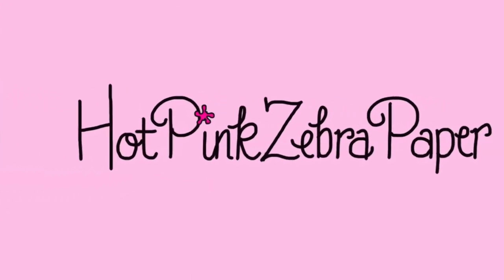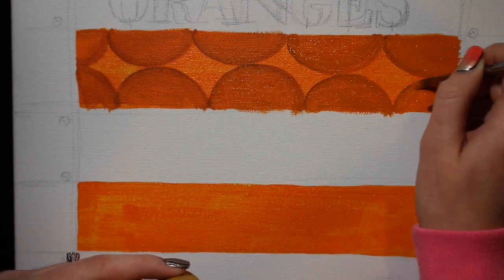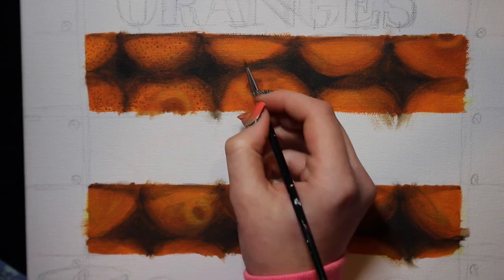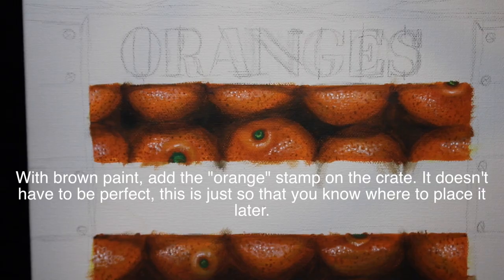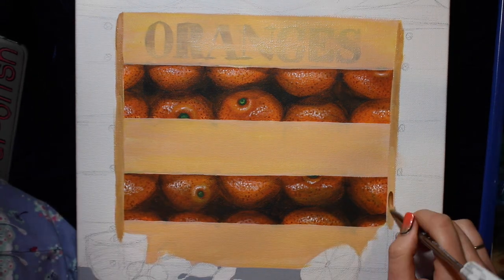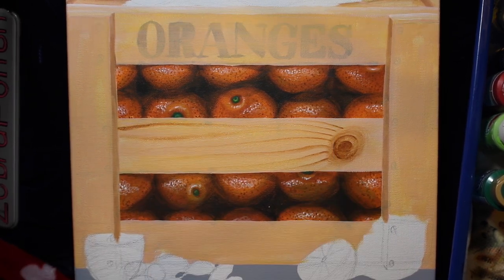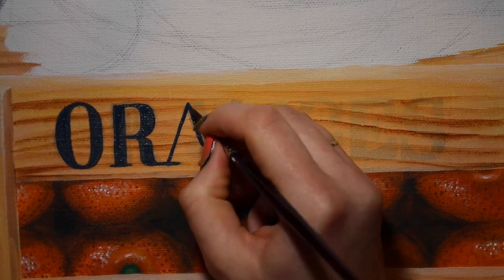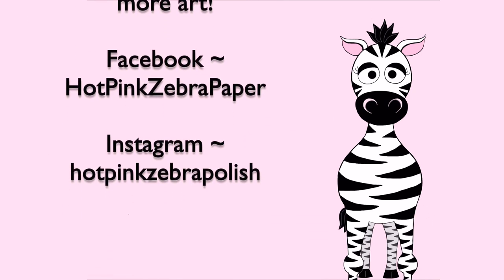"Lunch" Toucan and Fruit Acrylic Painting Part 1 | Orange Crate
I really love this painting.  It might be my favorite piece. It's so bright and colorful and really makes me hungry! I hope you it too! Please check out my Facebook and Instagram accounts to see more of my art!